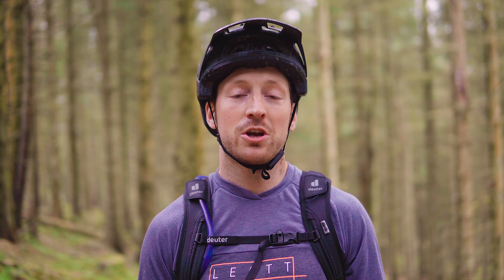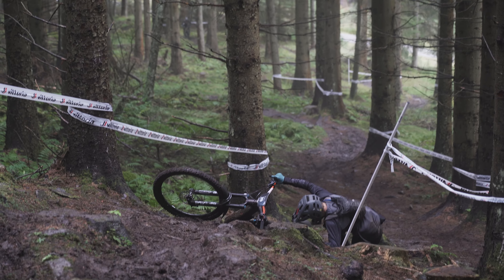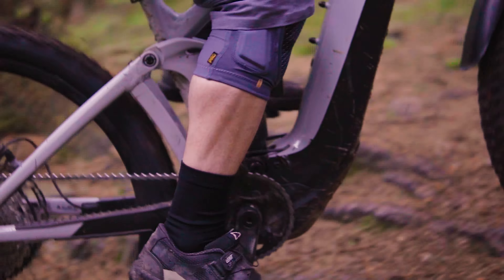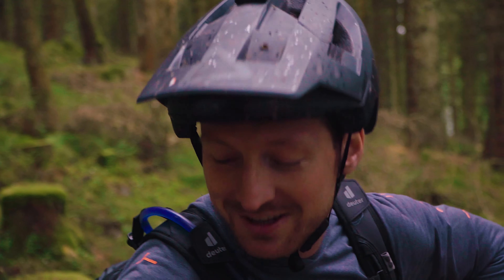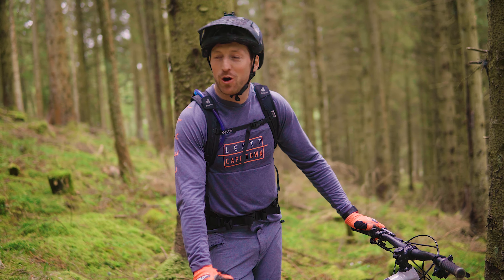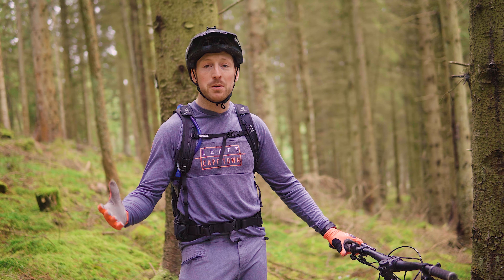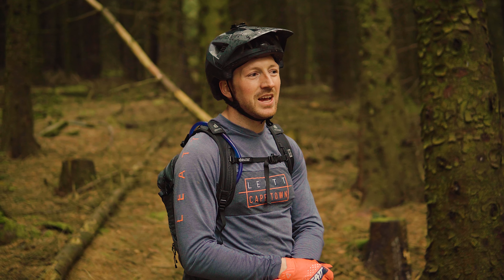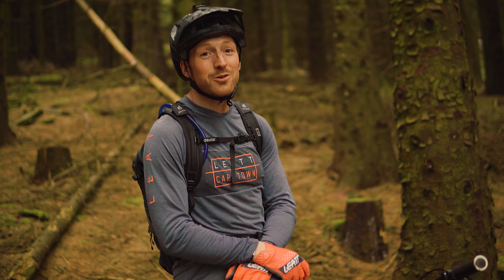How To Prepare For An E-Bike Race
Hutch gives us his 5 tips on how to prepare for an E-bike race.

Location and Trail: Innerleithen, Scotland

Cover photo: The Contour Collective

About The Contour Collective: The Contour Collective aims to make mountain biking more accessible through our videos, stories and racing. We want to get more people outside, exploring and finding new places in the UK and abroad to ride. We want to help you through your mountain bike journey giving you ideas and the knowhow to progress as a rider and adventurer.